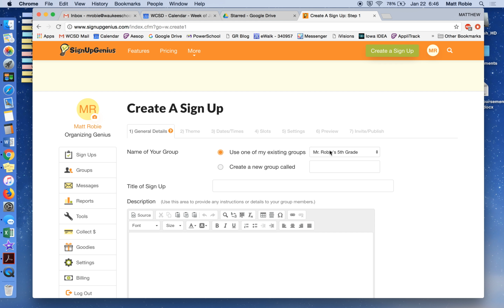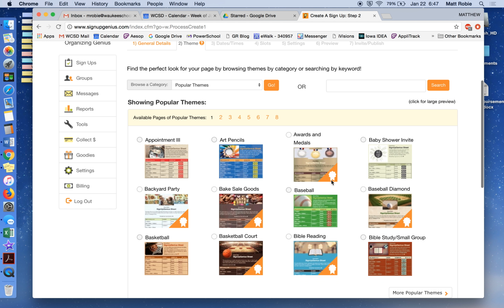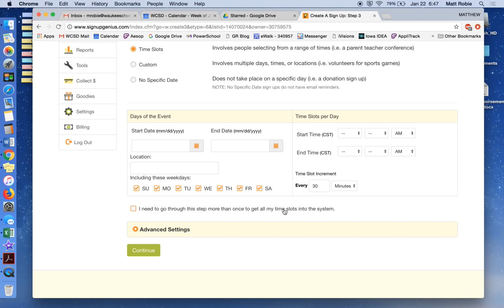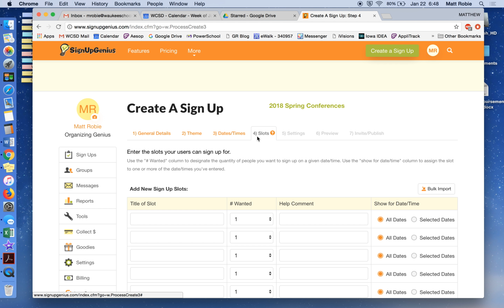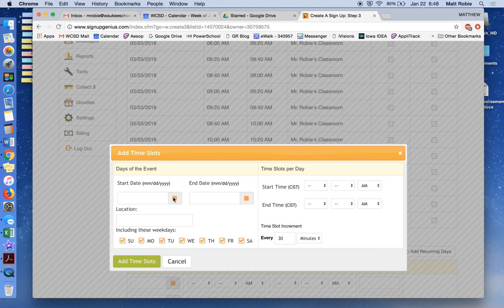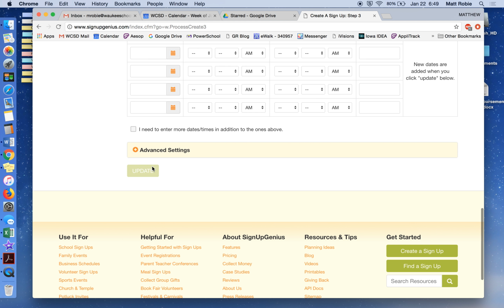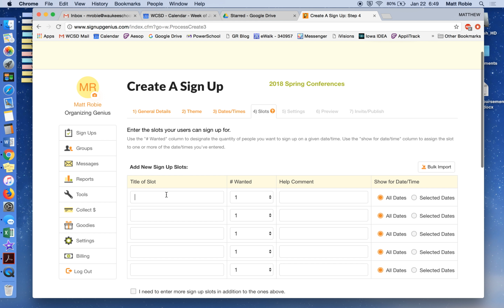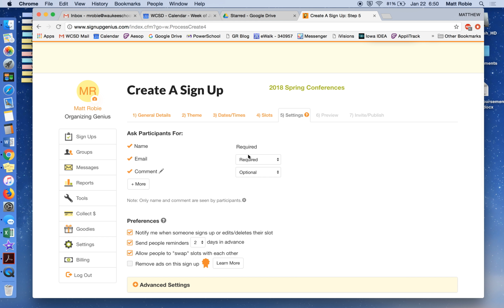Conferences Signup Genius Tutorial